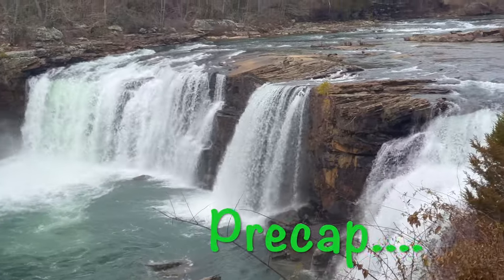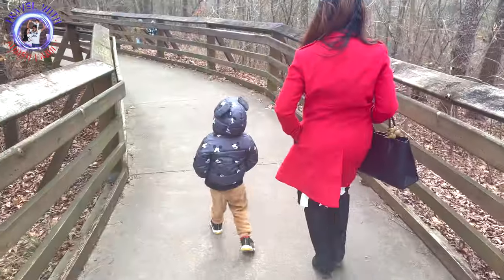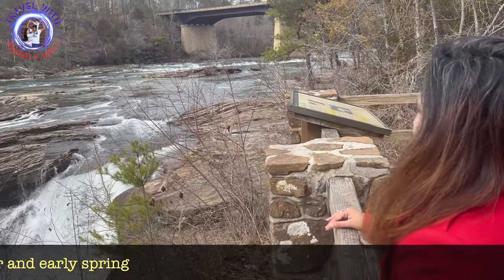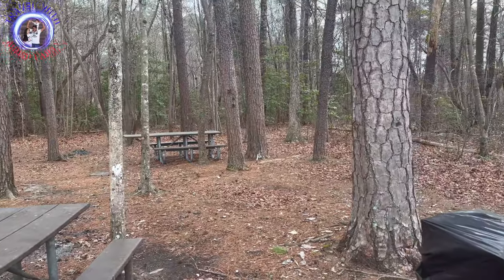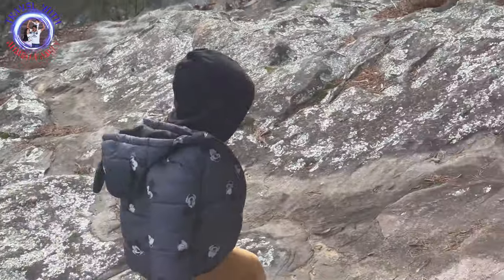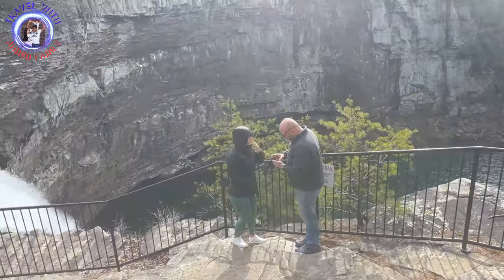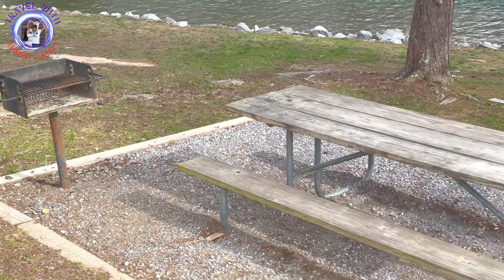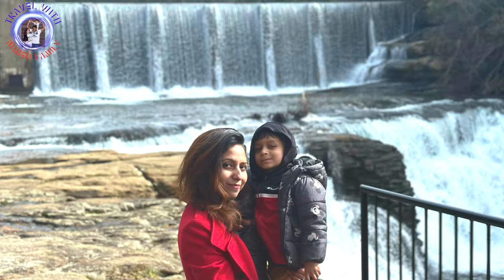Two BEST WATERFALLS in Alabama | Little River Falls & DeSoto Falls | Vlog 22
🌲 In this vlog, we embark on an exciting journey to explore the breathtaking natural wonders of the two most visited waterfalls of Alabama- Little River Falls and DeSoto Falls! 🌈 Little River Falls and DeSoto Falls offer a harmonious blend of natural beauty and outdoor adventure. Whether you're a nature lover, thrill-seeker, or someone seeking a peaceful escape, these waterfalls provide an unforgettable experience.

🏞️ Our first stop is the mesmerizing Little River Falls, a true gem of the Little River Canyon National Preserve. As we approach, the sound of rushing water becomes a symphony, signaling the majesty that lies ahead. The falls plunge gracefully over rugged cliffs, creating a stunning display of power and tranquility. 🚣‍♂️ For those seeking a bit of adventure, kayaking and canoeing are popular activities in the area. The pristine waters of Little River provide an exhilarating experience, with the falls serving as a picturesque backdrop.

🌊 Our adventure continues as we make our way to DeSoto Falls, known for its impressive 104-foot drop. This waterfall is framed by a dense forest, creating a magical setting that feels like something out of a fairy tale. 💦 At the base of the falls, crystal-clear pools form, inviting visitors to dip their toes or simply enjoy the cool mist. 🚗 DeSoto Falls is easily accessible, with well-maintained trails leading to different viewpoints. The area provides amenities such as picnic spots, making it an excellent destination for a day trip or a weekend getaway.

Join us as we revel in the splendor of these hidden treasures and encourage you to add them to your bucket list of must-visit destinations.

00:00 Introduction
00:46 Intro to Little River Falls
01:12 Trip to Little River Falls
01:42 Entrance of Little River Falls
02:21 Overlook
04:59 Little Falls Trail
05:59 Trip to DeSoto Falls
06:52 Intro to DeSoto Falls
08:03 Hydroelectric Dam
08:40 View from 1st Overlook
10:08 View from 2nd Overlook
11:53 DeSoto Falls Picnic Area